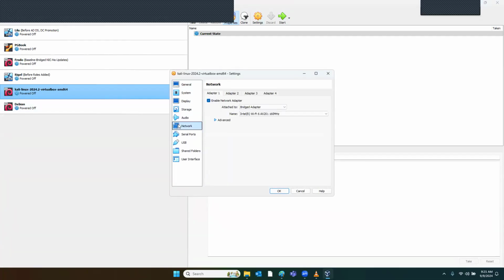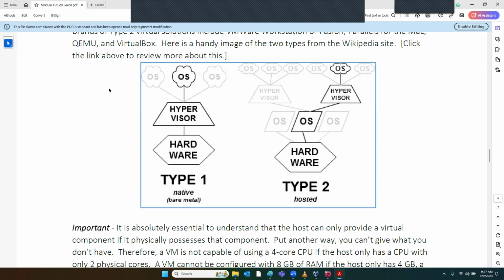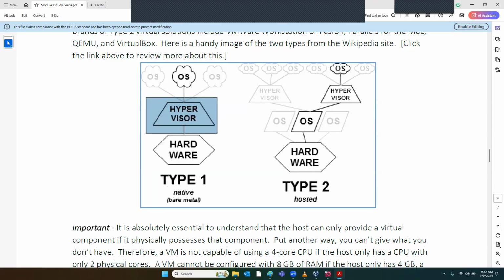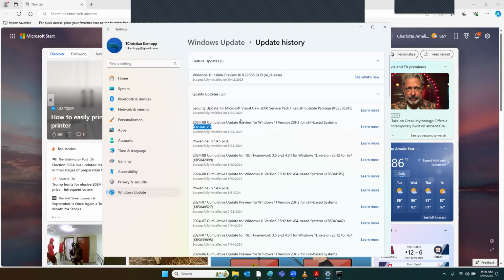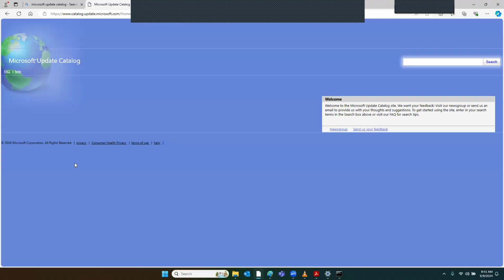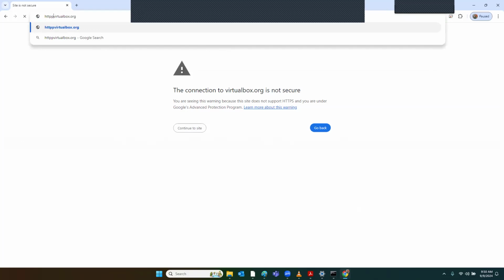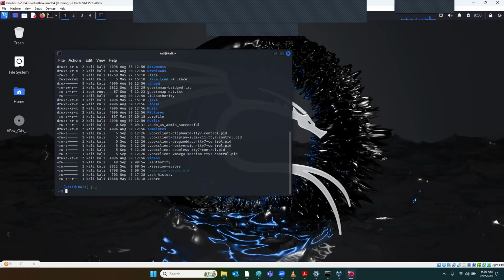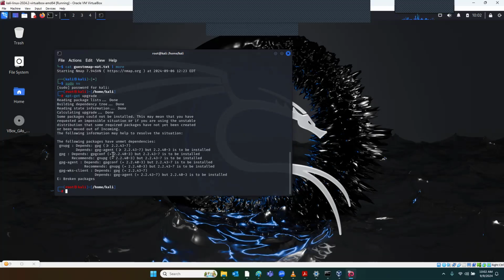CSC443-Ver Ctrl, Chng Mngmnt-9Sep24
When virtual systems are used for network forensics, simple updates of one component or another won't work. This walk-through provides insights with hypervisor, OS, and Linux distro differences to consider with daily preps.